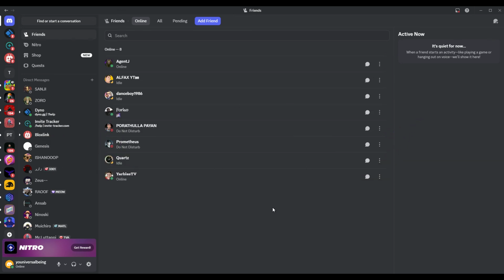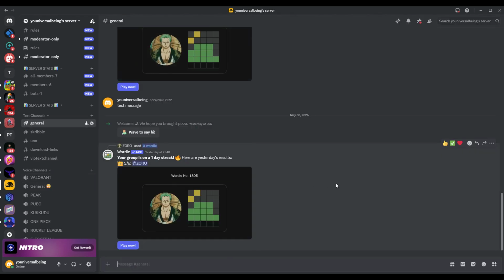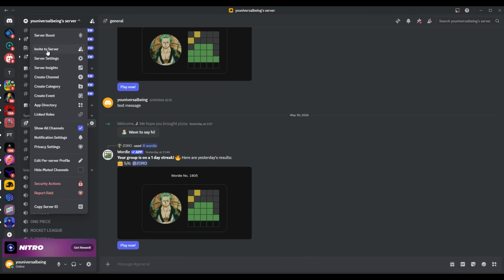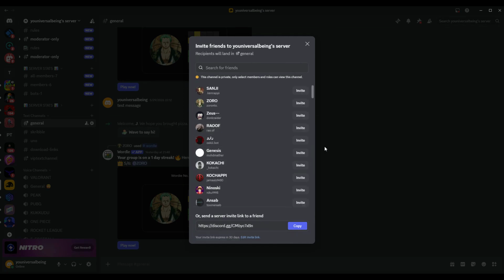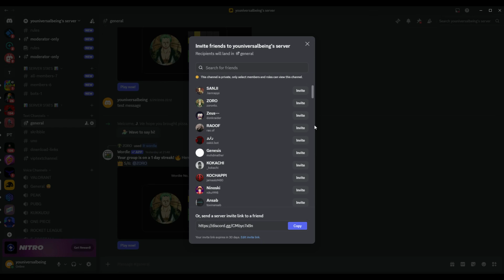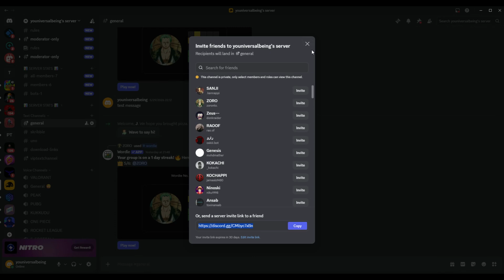How To Invite People And Get More Members On Discord (Easy Guide)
Learn how to invite people to your Discord server and share invite links to get more members fast. This easy step-by-step tutorial shows how to open your server, copy the invite link, and send it through messages, email, or social media.

🕚Timestamps:
0:00 Intro
0:20 Open Discord And Sign In
0:33 Open Your Server
0:43 Click The Server Name At The Top Left
0:53 Click Invite To Server
1:04 Invite Discord Friends Directly
1:20 Copy And Share The Invite Link
1:42 Outro

✍️What You'll Learn In This Video:
• How To Invite People To A Discord Server
• How To Copy A Discord Invite Link
• How To Get More Members On Discord
• How To Use Discord Invitations Effectively

💡Pro Tips For Growing Your Discord Server:
• Share your invite link in places where your target audience already hangs out
• Add a short description so people know what your server is about before joining
• Use a welcome channel to make new members feel at home right away
• Repost your invite link regularly if you’re trying to grow faster
• Make sure your server has clear channels so new members can navigate easily